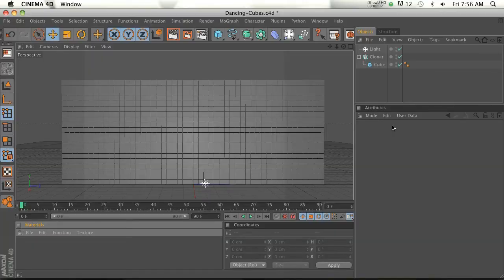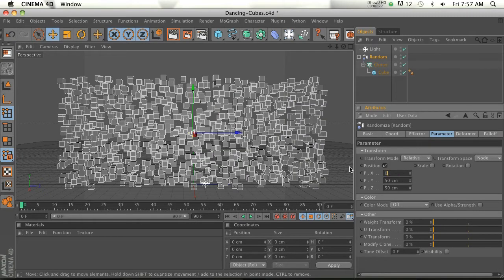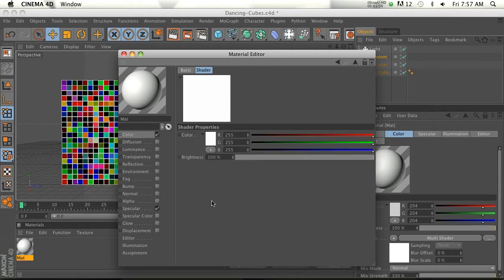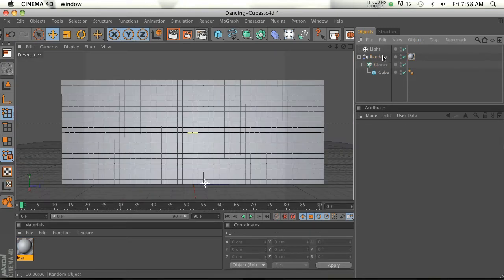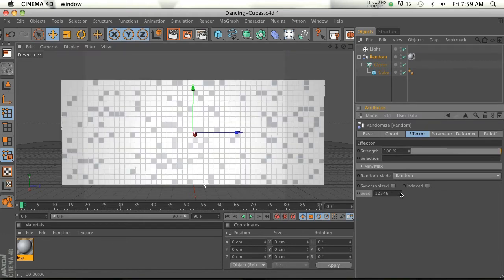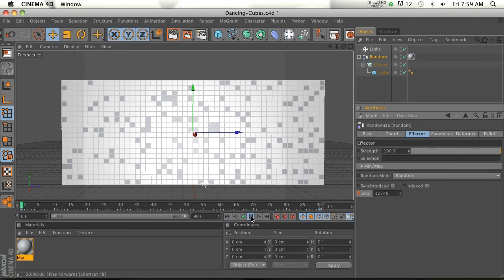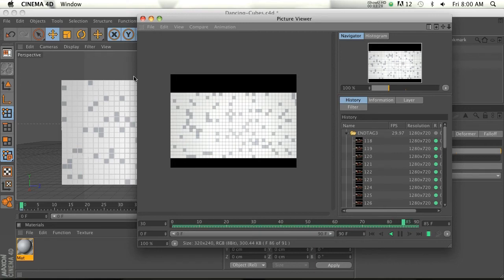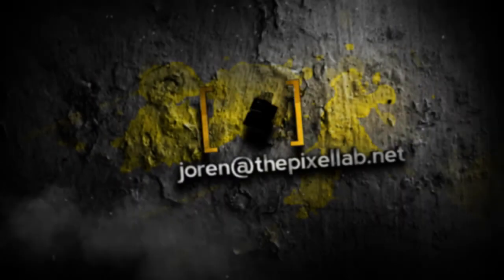C4D Tutorial: Random Seed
In this quick tip I'll show you a sometimes overlooked feature in the mograph random effector and a way to create some interesting and quick animation using it. For more free resources and tutorials, check out thepixellab.net. Make sure to sign up for my newsletter and I'll send you a free, unpublished tutorial as well as updates and occasionally some nice freebies.